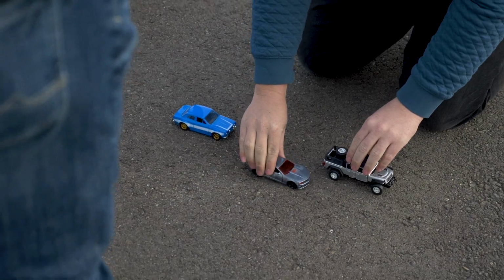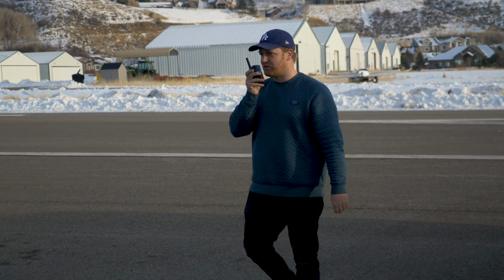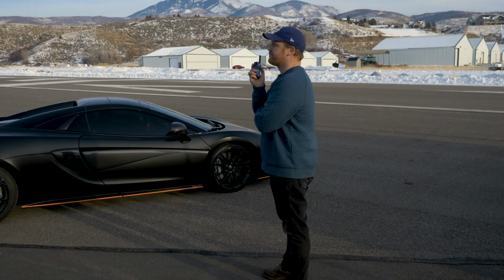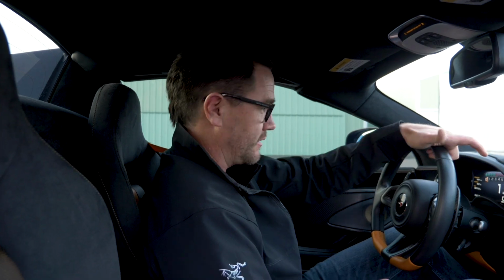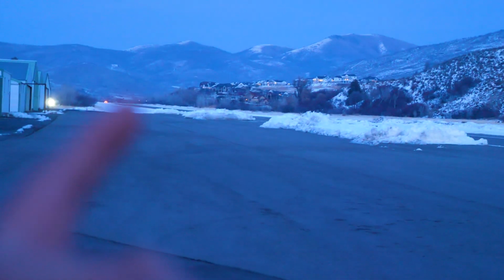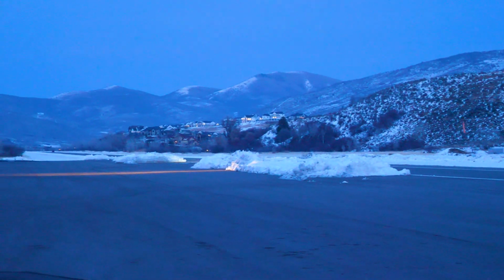Mclaren 600LT is a FLAMETHROWER!!!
We head out to an undisclosed location to help film a spec ad for Mclaren!